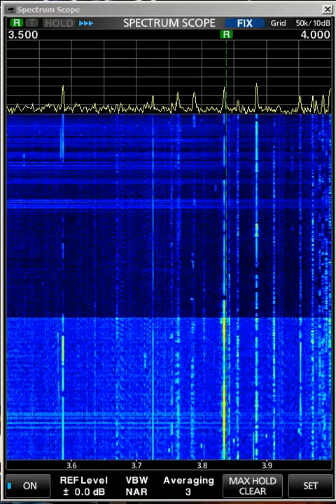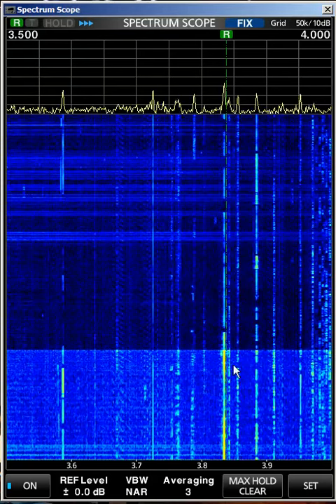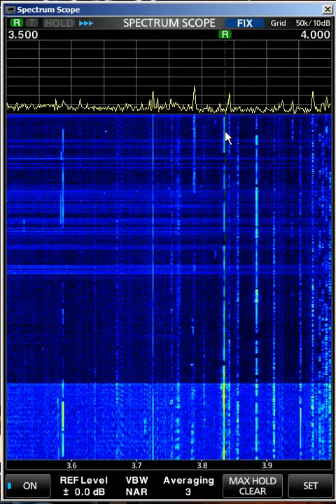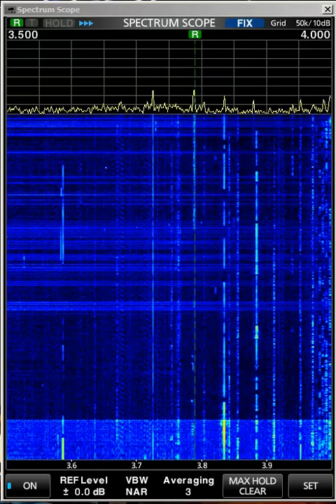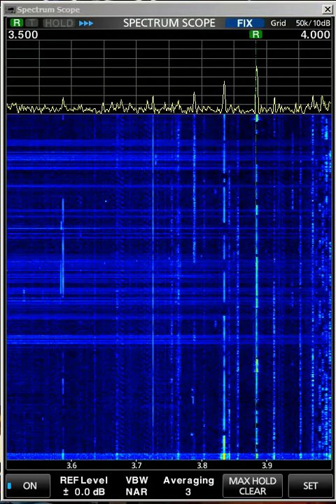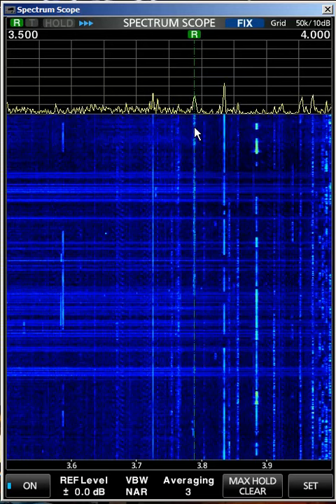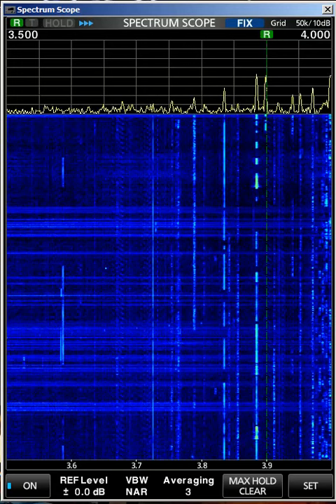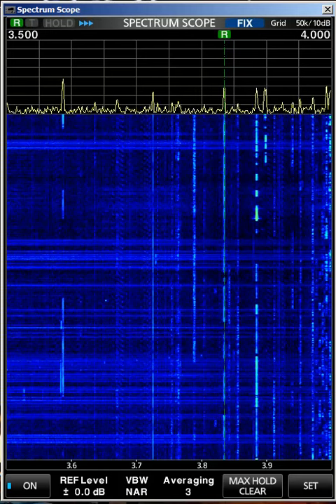RS-BA1 Waterfall Display Tuning and Band Activity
Using the Waterfall display to study activity, find stations, find clear frequencies and tuning the VFO.

Very useful feature of RS-BA1 on the ICOM radios that support RS-BA1 Waterfall like the IC-7300 and IC-7610

Jeff, W6FCC, operating from California to New York over the internet.